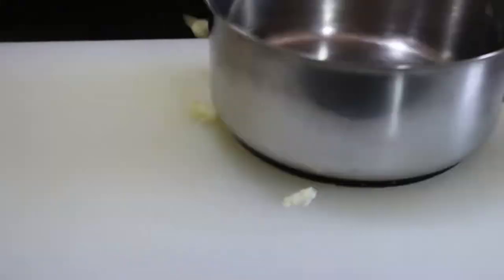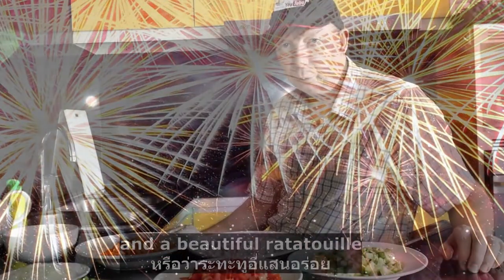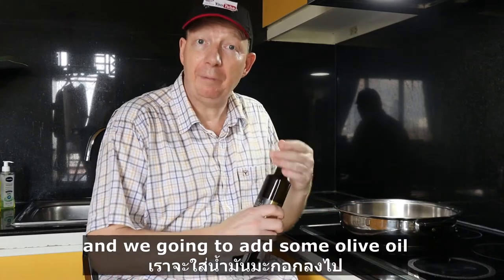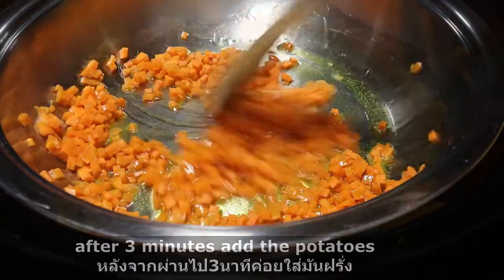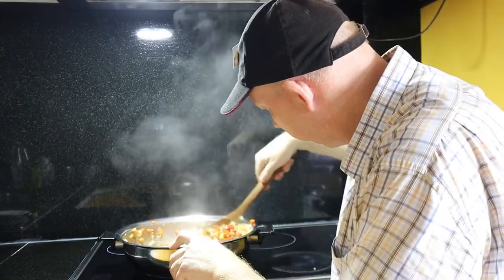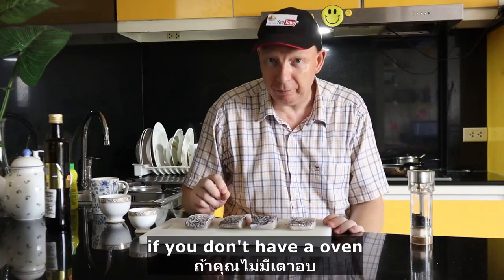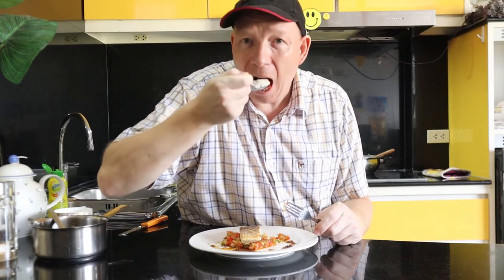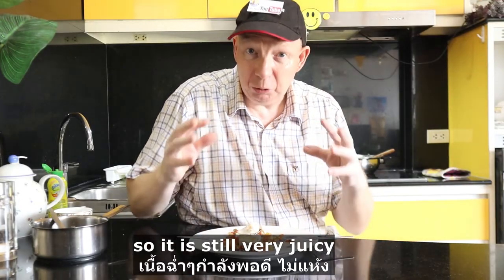Ratatouille | 2 Michelin Star | I Chef Richard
Today we going to make a beautiful delicious ratatouille - I Chef Richard , former chef at a 2 Michelin star restaurant.
Best vegetarian recipe
If enjoy my channel please consider sponsor/support my chancel by JOIN or donating at my paypal account, much appreciated and thank you

How to make ratatouille
Best ratatouille recipe
What is ratatouille
Ratatouille from scratch
Ratatouille recipe

Pictures: Wikipedia only
Picture ratatouille

baracudda
This work has been released into the public domain by its author, Laban712 at the Wikipedia project. This applies worldwide.

Cod fish
You are allowed to freely distribute and modify this photo, as long as you credit the photographer as “Photo: Hans-Petter Fjeld

I chef Richard former chef at 1 and 2 Michelin star restaurants, help you to run your kitchen with a smile, easy, inexpensive, hygienic and tasty food from around the world. เป็นเชฟที่ร้านอาหารมิชลินระดับ 1 และ 2 ดาวในยุโรป Cooking can be easy ทำอาหารง่ายๆ Cooking can be inexpensive ทำอาหารราคาไม่แพง Cooking must be hygienic ทำอาหารต้องสะอาด Food must be tasty ทำอาหารต้องอร่อย Cooking is fun ทำอาหารแล้วสนุก If enjoy my channel please consider sponsor/support my chancel by donating at my paypal account, much appreciated and thank you .